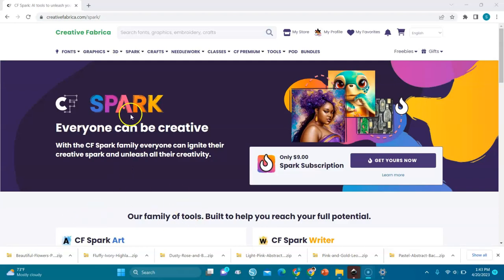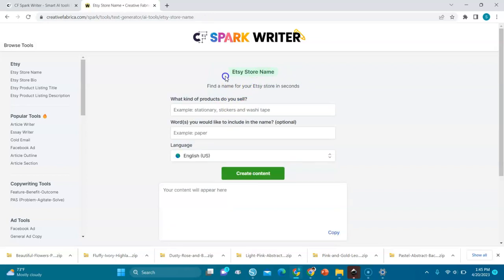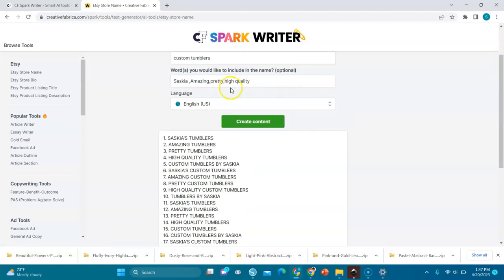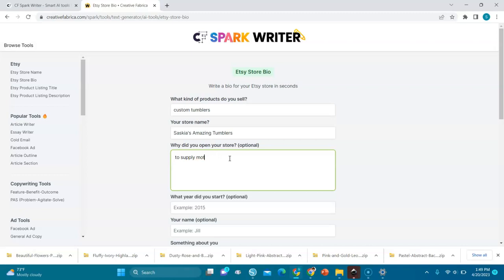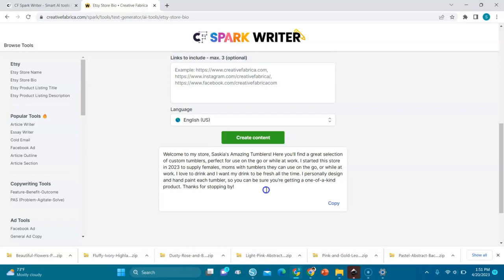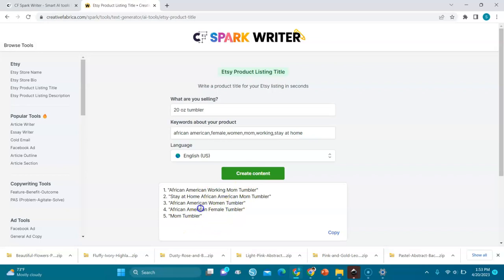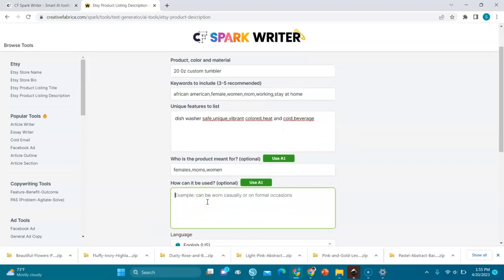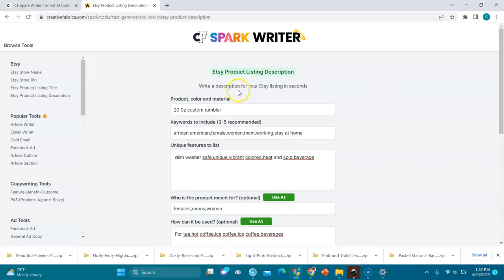Create Etsy Listings with CF Spark Ai Writer ~creativefabrica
Hello Crafters and Designers, in this video I will show you how to create Etsy listings with Creative Fabrica Spark Ai Writer